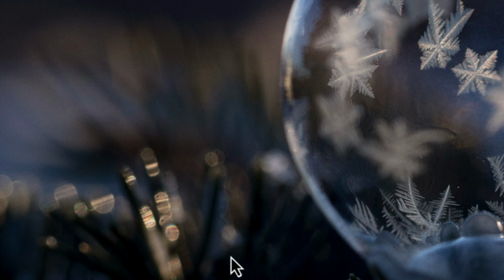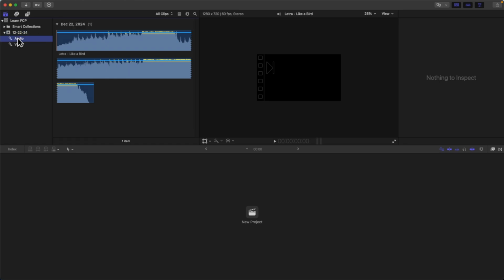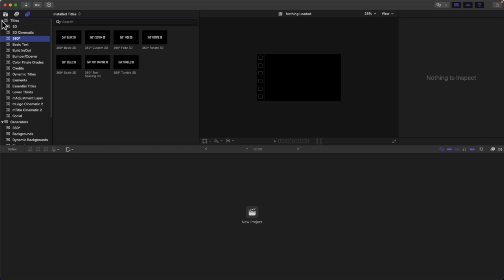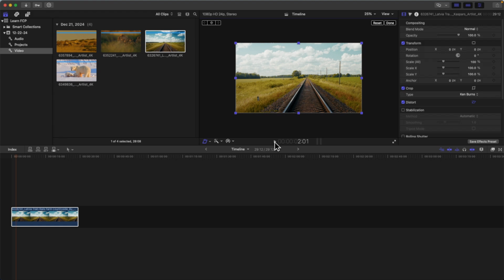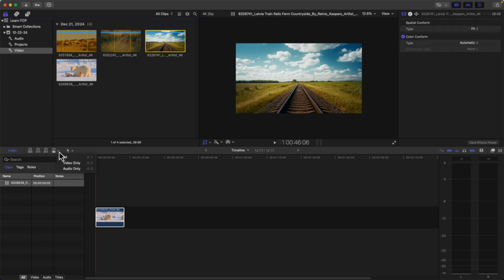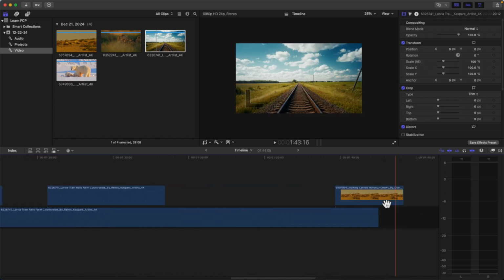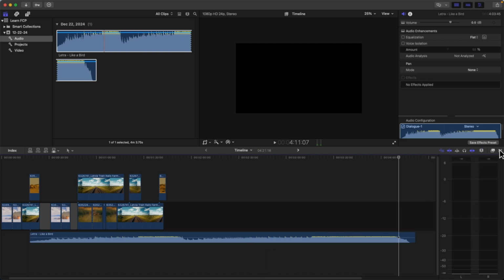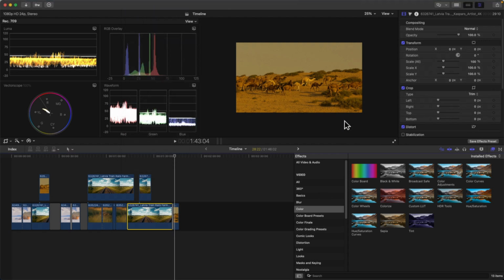Mastering the Final Cut Pro 11 Interface in 40 Minutes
RECOMMENDATIONS

Welcome to my beginner's guide to Final Cut Pro 11! In this video, I'll walk you through all the essential parts of the Final Cut Pro interface, helping you get comfortable navigating the workspace and setting up your editing environment for success.
Whether you're new to Final Cut Pro or just looking to brush up on the latest version, this video will cover:
* The Workspace Overview: A tour of the main interface elements, including the timeline, viewer, and libraries.
* The Media Browser: How to import, organize, and access your media.
* Timeline Basics: Understanding how to work with clips, transitions, and markers.
* The Inspector: Exploring the tools for adjusting clip properties, effects, and settings.
* The Toolbar and Shortcuts: A quick look at the essential tools and keyboard shortcuts to speed up your workflow.
By the end of this video, you'll have a solid understanding of where everything is and how to use Final Cut Pro 11’s interface to streamline your editing process. Perfect for beginners who want to start editing video like a pro!
Happy editing! ✂️🎥

CHAPTERS:
00:00 Introduction
00:30 Opening, Closing, Creating Libraries
01:21 Interface Sections
02:14 Sidebar
03:22 Events
04:21 Keyword Collections
05:11 Adding Media
06:22 Rating Clips
08:37 Filmstrip & List Mode
09:31 Clip Appearance
10:12 Searching Media
10:34 Browser Tabs
11:04 Titles and Generators
11:27 Creating a Project / Timeline
12:56 The Viewer
17:29 The Inspector
20:06 The Magnetic Timeline
20:22 Index Panel
21:32 Adding Media to the Timeline
25:48 Timeline Tools
28:07 Compound Clips
29:53 Timeline Control Toggles
32:22 Timeline Appearance
32:59 FX
33:43 Transitions
34:38 Interface Toggles
36:11 Menus
37:26 Workspaces
38:39 Conclusion